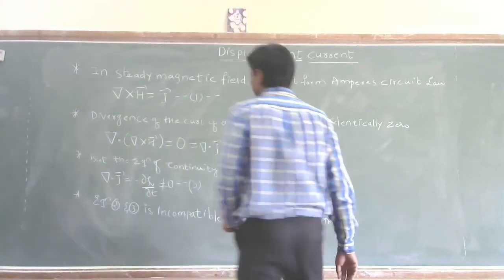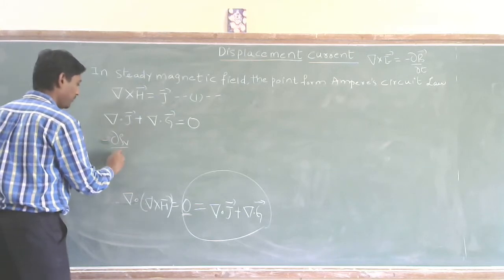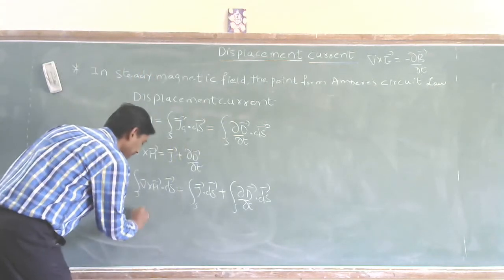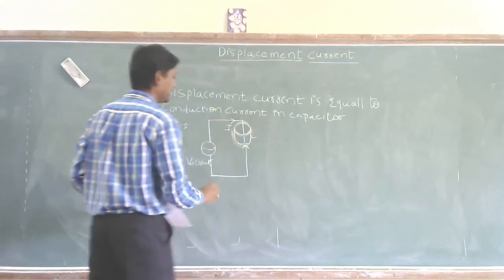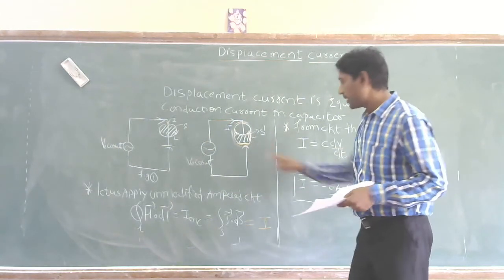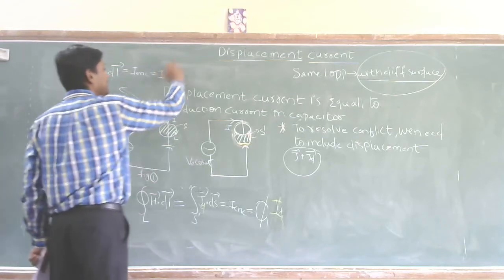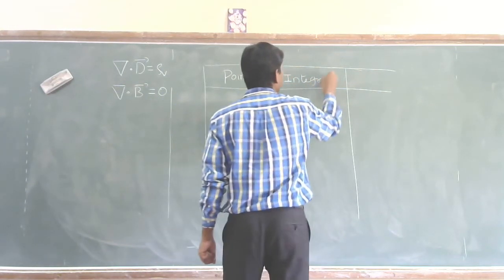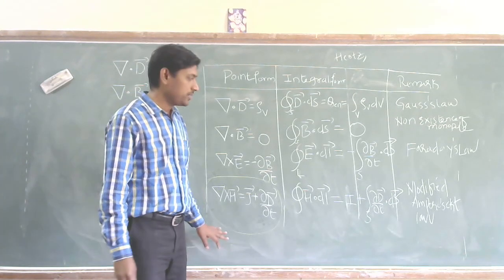EMW 18EC55 Module5 L41